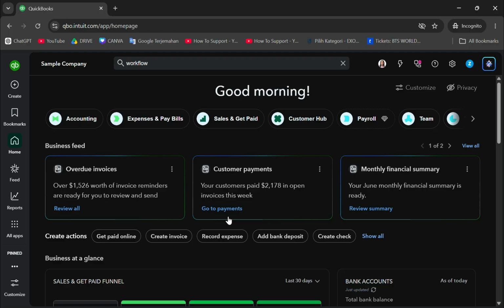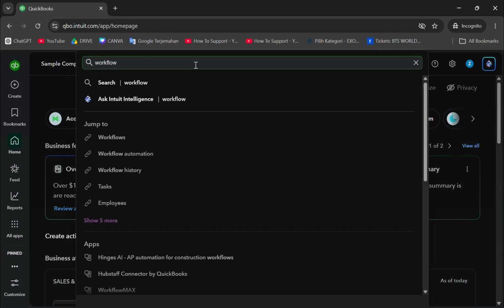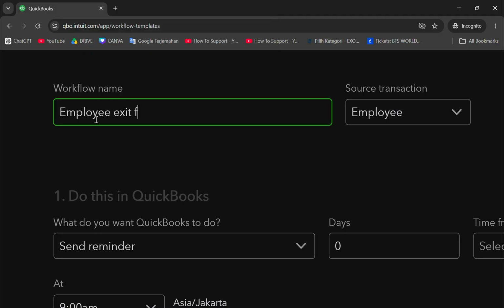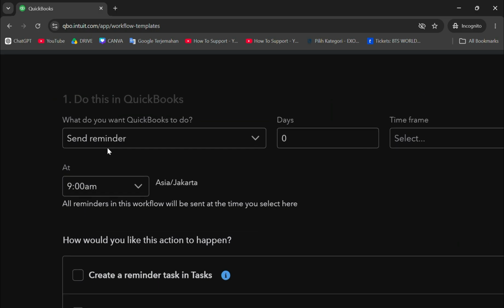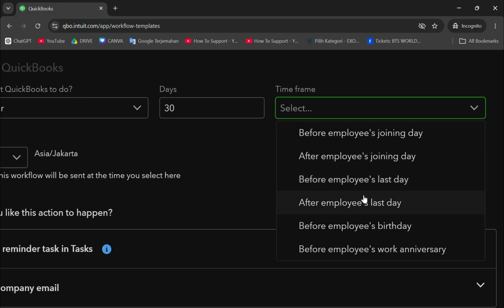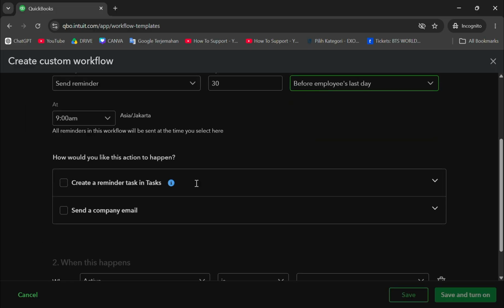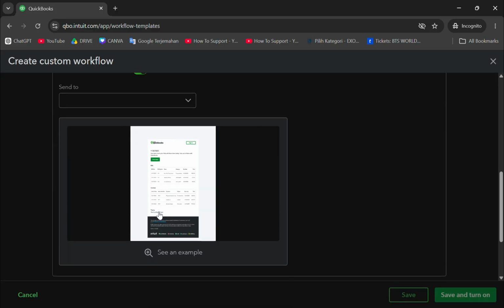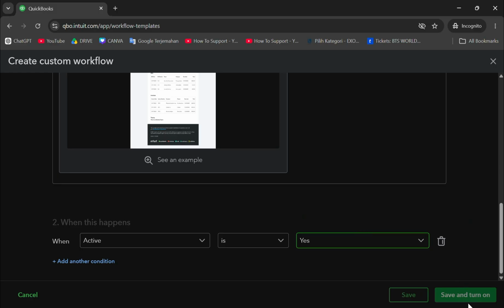How to Set Up Employee Exit Formality Reminder in QuickBooks Online (QBO 2026)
Learn how to set up an employee exit formality reminder in QuickBooks Online with this step-by-step tutorial. In this video, you'll see how to automate employee exit reminders, track offboarding tasks, and streamline the employee offboarding process using workflow automation in QuickBooks Online 2026.

• How to access workflow automation features in QuickBooks Online
• How to create an employee exit formality reminder workflow
• How to configure offboarding tasks and reminder schedules
• How to set up notification settings for employee exit activities
• How to manage and monitor automated offboarding reminders